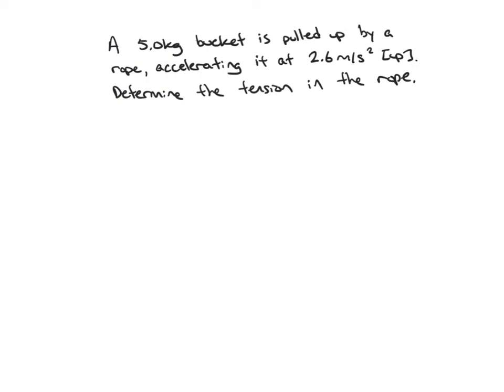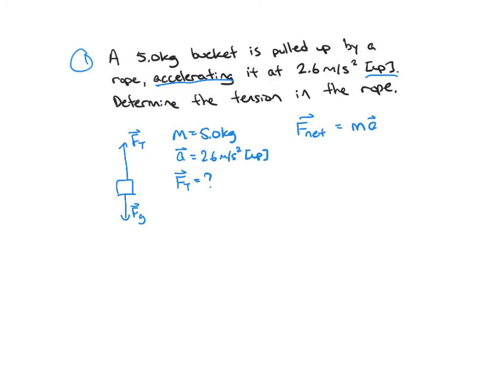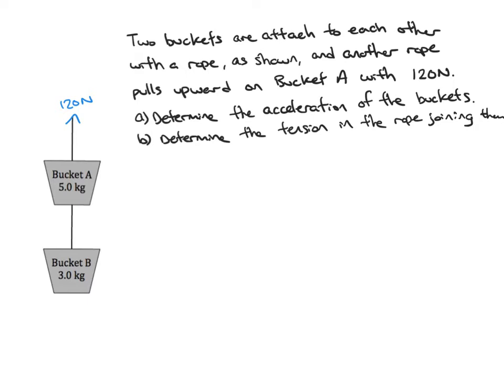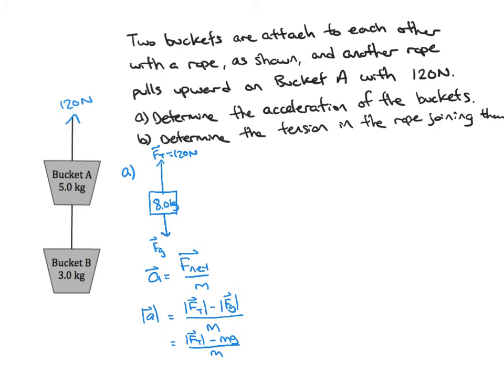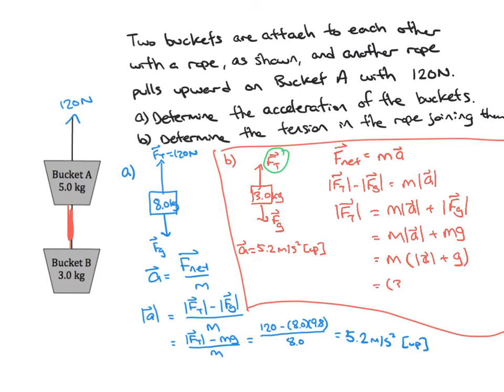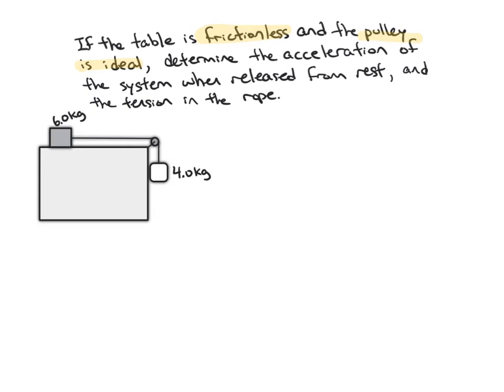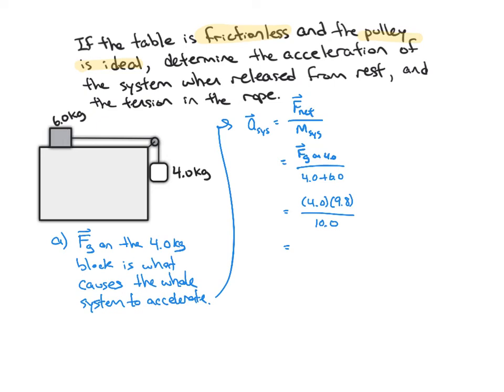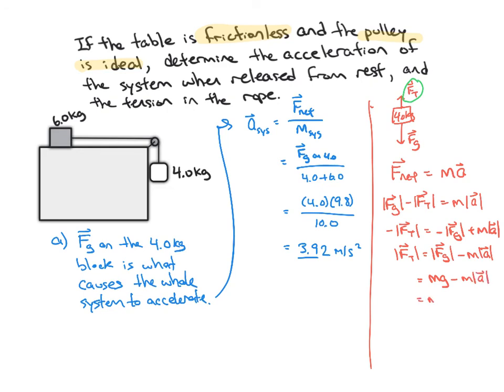Gr11 Physics - Week 2.05 - Bucket and Pulley Lesson